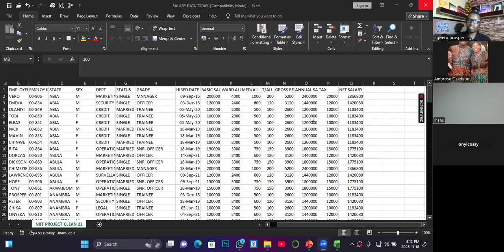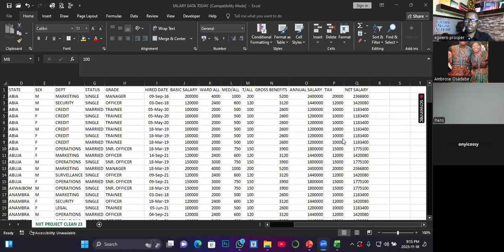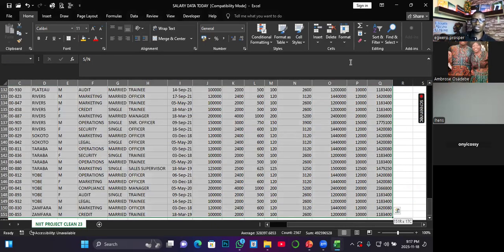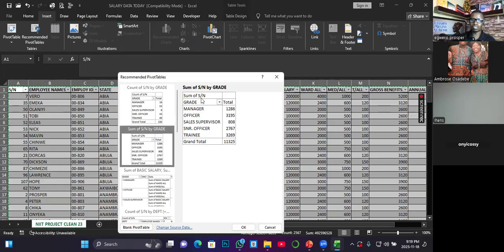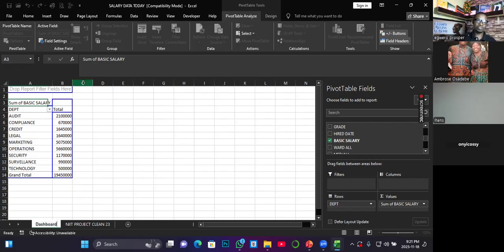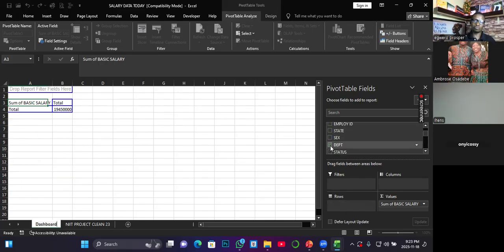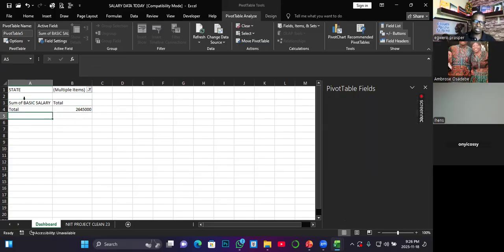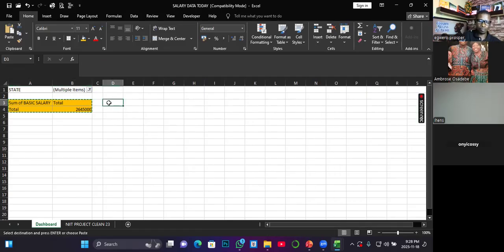Data Analytics Master Training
Pivot Table Slicer  Intro